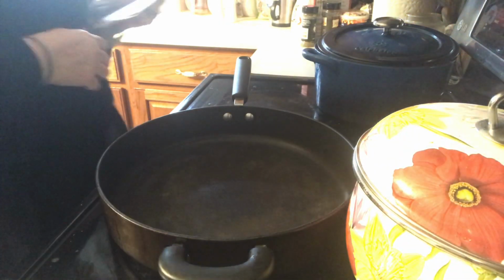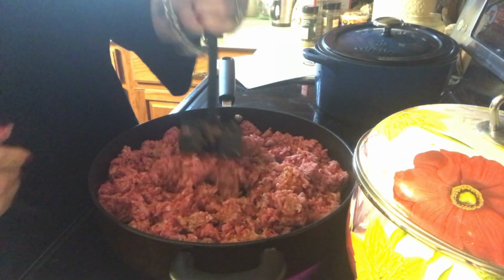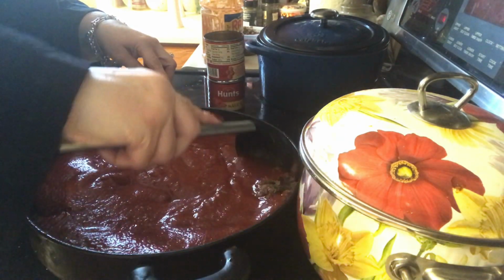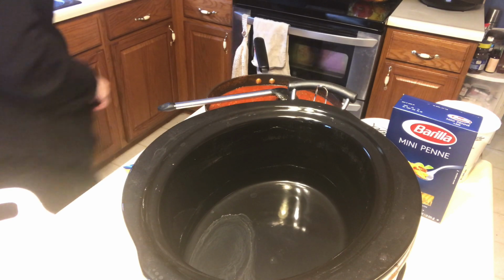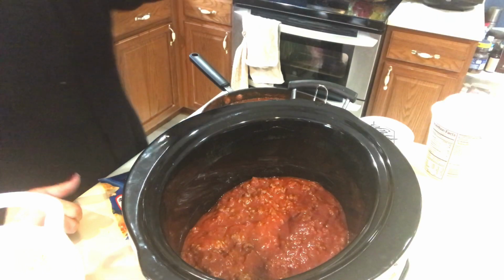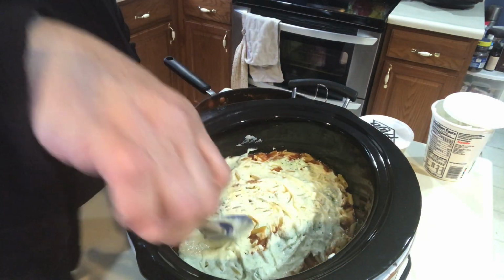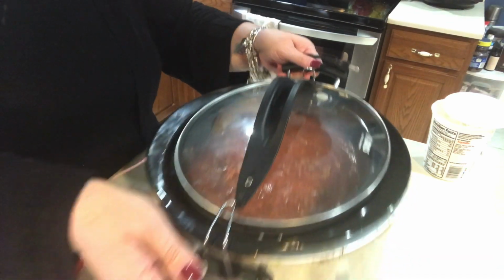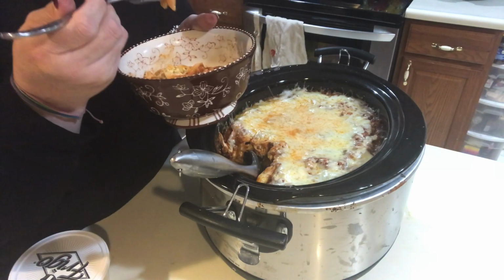Foodie Friday - Baked Ziti in Crockpot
Baked Ziti in Crockpot:
50 oz pasta sauce
15 oz tomato sauce
1 lb uncooked ziti
15 oz ricotta
2 eggs
chopped basil
2 C grated parmesan
1 C shredded mozzarella
I also added 1/2 lb browned ground beef and 1/2 lb browned ground Italian sausage
Italian seasoning as you like
S/P as you like

Combine ricotta, eggs and basil in bowl and stir
combine pasta sauce and tomato sauce together (with meat mixture if you choose)
Add 1/3 of the sauce mixture to bottom of crock
top with 1/3 of pasta
dot with 1/2 of the ricotta mixture
add 1 C parmesan
layer again
layer one more time ending with pasta - cover with the remaining sauce
put on high for 2.5 hours then add remaining mozzarella and parmesan - cover for about 15 mins for it to melt

Code TTSCRAPS15